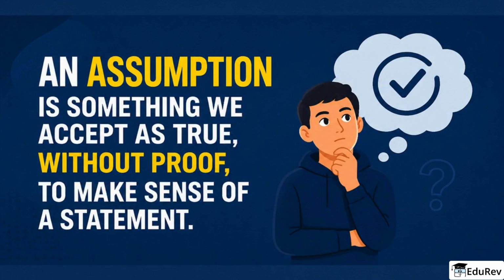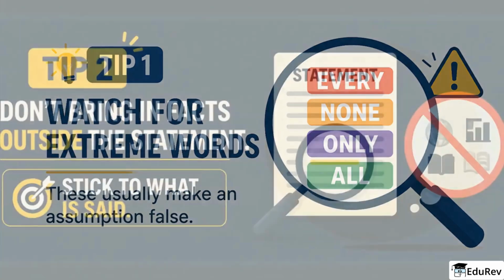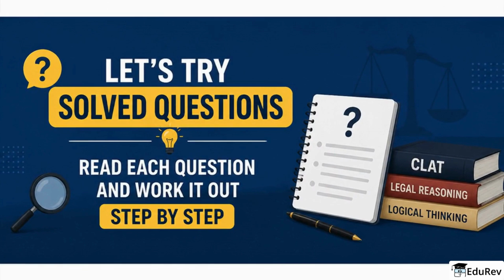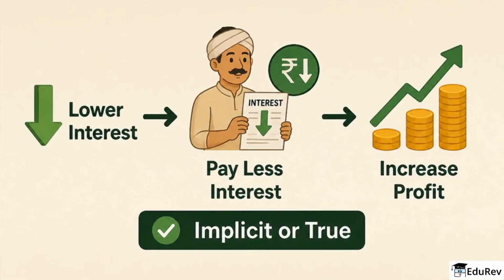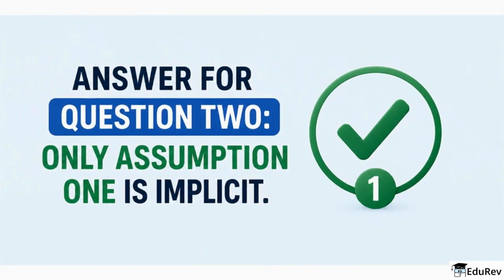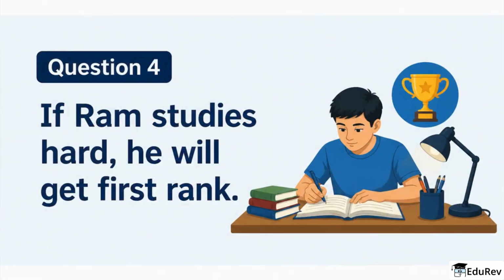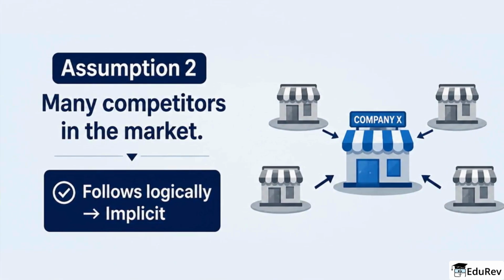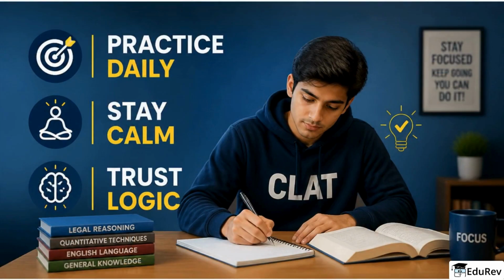Statement and Assumptions: Tricks & Shortcuts | Logical Reasoning for CLAT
Master Statement and Assumptions with easy tricks and shortcuts for competitive exams. This video explains how to identify hidden assumptions behind a statement and choose the correct answer without confusion.

Learn the difference between what is directly stated and what is assumed. Understand common assumption patterns, logical connections, practical examples, and exam-oriented methods to solve Statement and Assumptions questions quickly and accurately.

Useful for students preparing for CAT, CLAT, Bank PO, SSC, Railway, CDS, AFCAT, UPSC CSAT, MBA entrance exams, and other competitive examinations.

Topics covered:
• Meaning of Statement and Assumptions
• How to Identify Implicit Assumptions
• Key Tricks and Shortcuts
• Common Question Patterns
• Elimination Techniques
• Practice-Based Logical Reasoning Approach

Improve your Logical Reasoning score with this quick and clear Statement and Assumptions lesson.